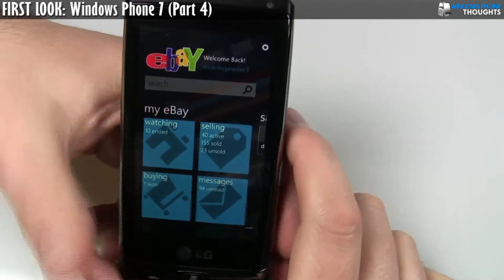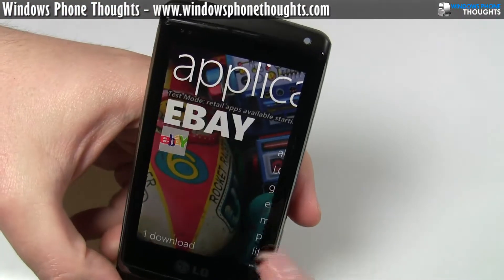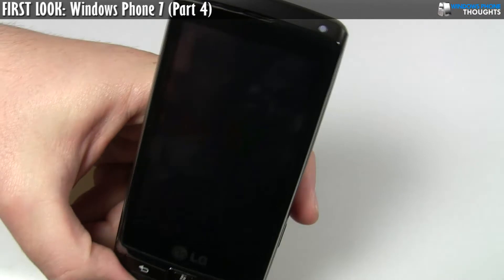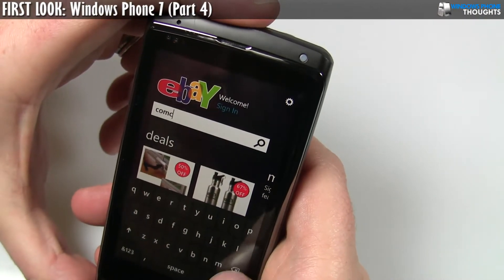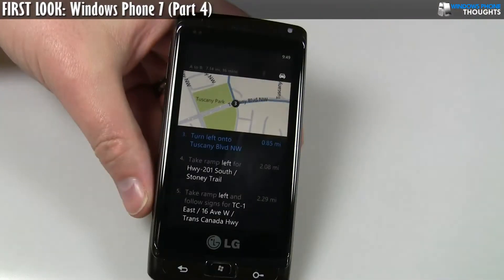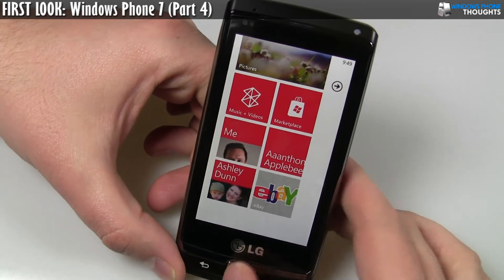FIRST LOOK: Windows Phone 7 (Part 4)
This is part four of a series of videos providing an overview of Windows Phone 7, a mobile phone operating system from Microsoft. The device I was using for these videos is LG prototype hardware that cannot be purchased anywhere; you can find Windows Phone 7 devices from many major phone carriers around the world starting in October of 2010.